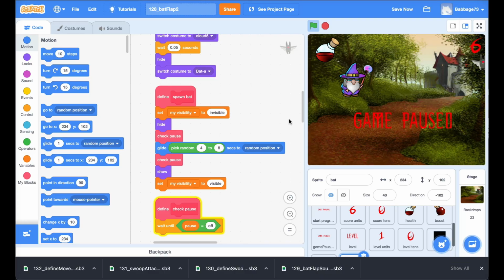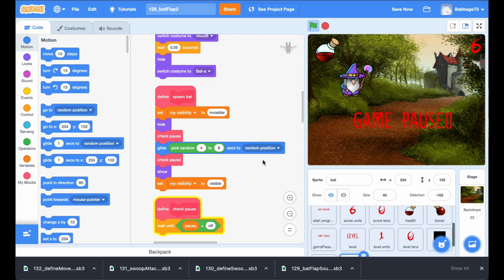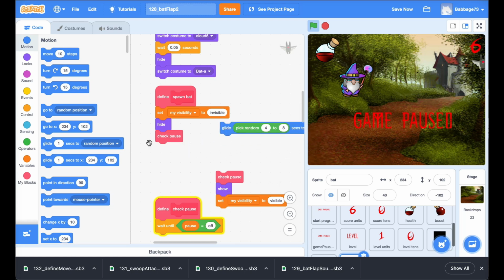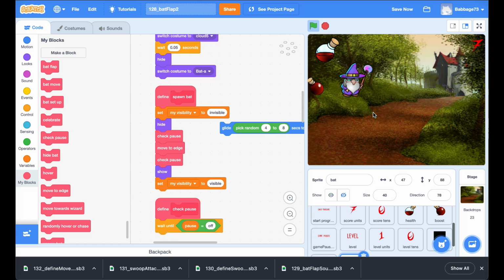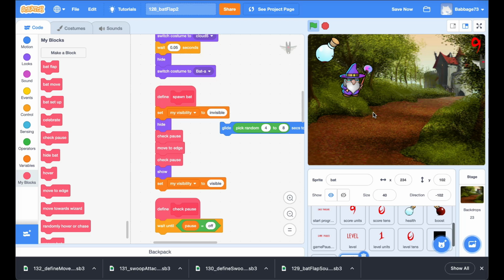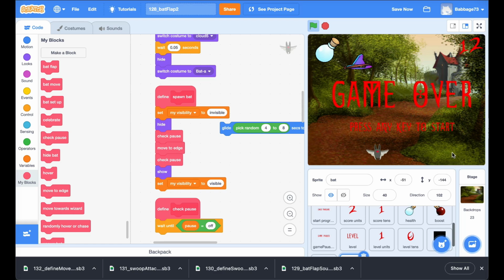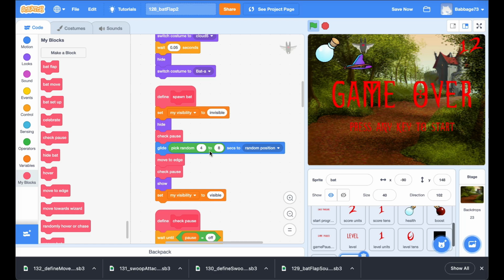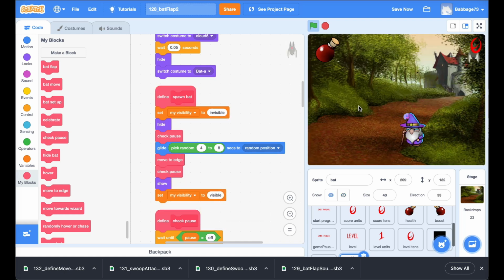Coding 4 Kids: Part 30 Vid 4 Appearing at Edge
Let's also make the bat appear at the edge of the screen when it first appears.